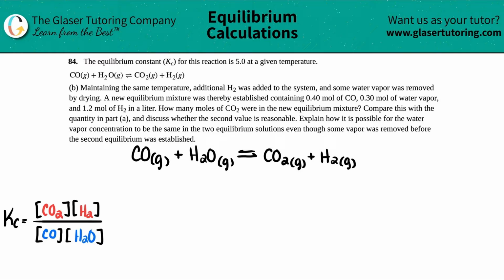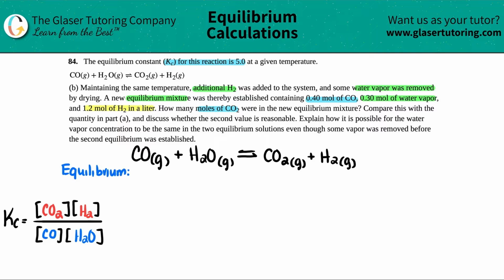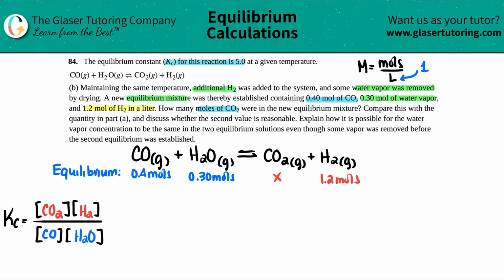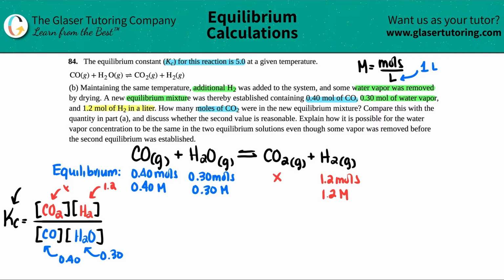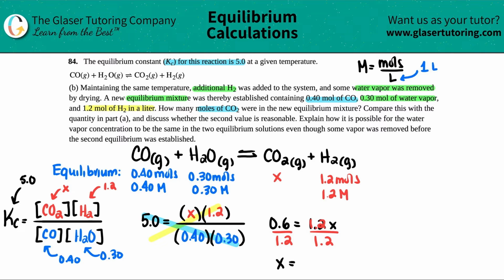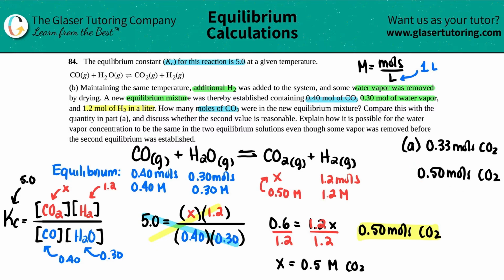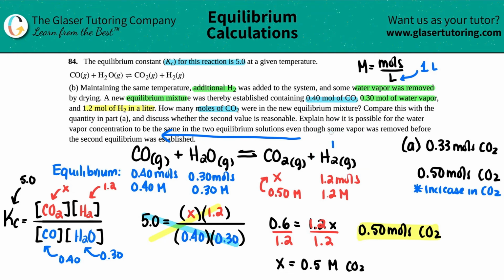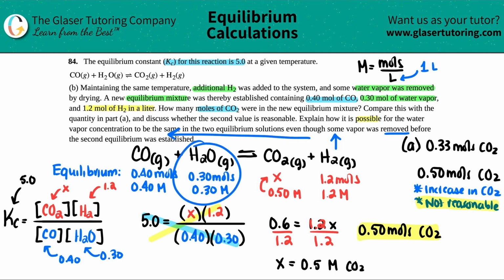13.84b | Maintaining the same temperature, additional H2 was added to the system, and some water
The equilibrium constant (Kc) for this reaction is 5.0 at a given temperature.
CO(g) + H2O(g) ⇌ CO2(g) + H2(g)
(b) Maintaining the same temperature, additional H2 was added to the system, and some water vapor was removed by drying. A new equilibrium mixture was thereby established containing 0.40 mol of CO, 0.30 mol of water vapor, and 1.2 mol of H2 in a liter. How many moles of CO2 were in the new equilibrium mixture? Compare this with the quantity in part (a), and discuss whether the second value is reasonable. Explain how it is possible for the water vapor concentration to be the same in the two equilibrium solutions even though some vapor was removed before the second equilibrium was established.